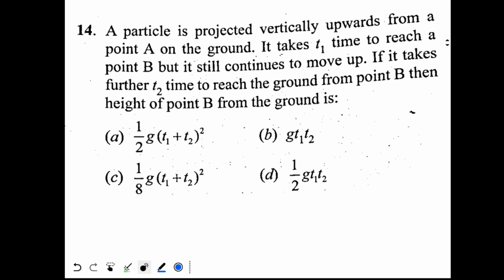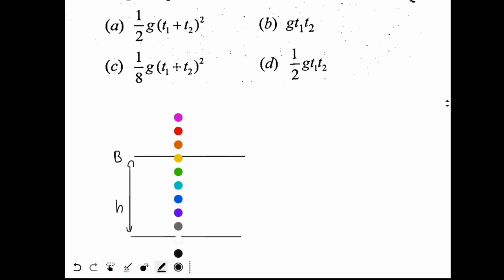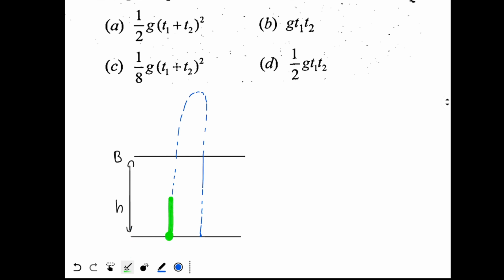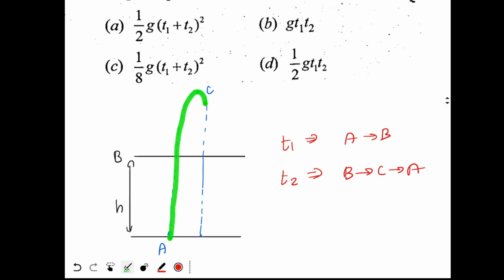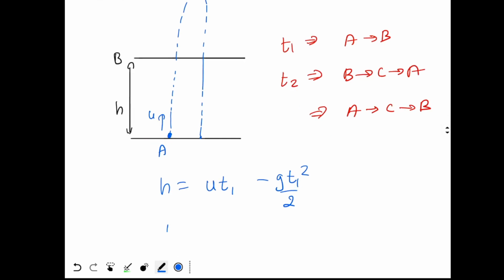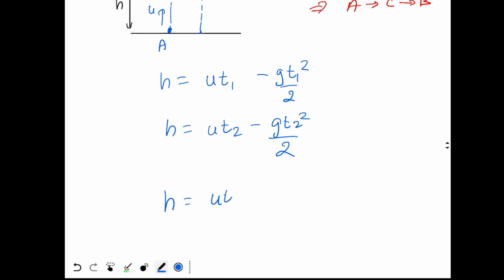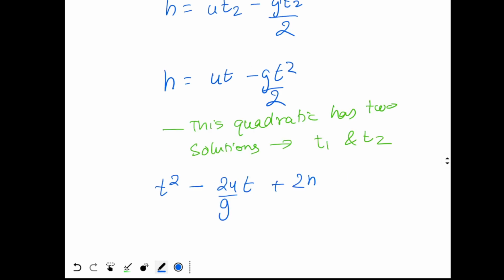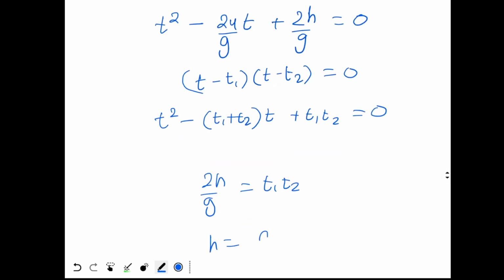Question - 1D Motion under gravity (Mains level) (Kinematics 14)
A particle is projected vertically upwards from a point A on the ground. It takes ti time to reach a point B but it still continues to move up. If it takes further t2 time to reach the ground from point B then height of point B from the ground is:
(a) —0.5g(tl +t2)^22
(b) gt1t2
(d) —0.5g*t(1) *t(2)